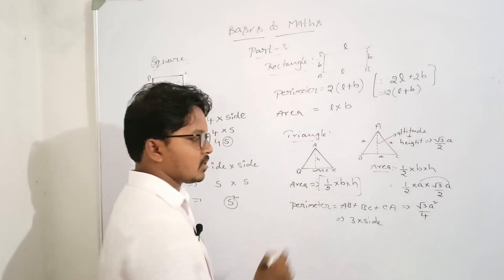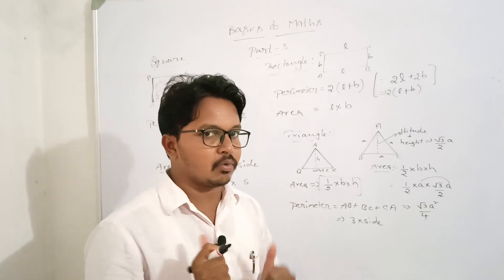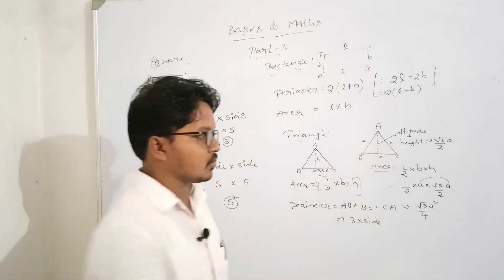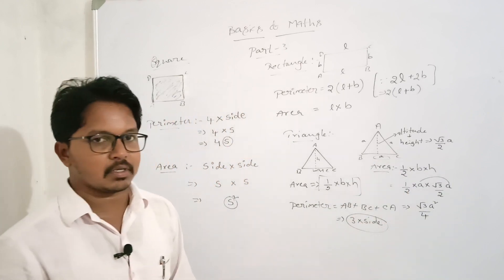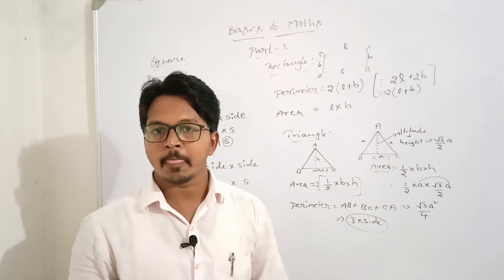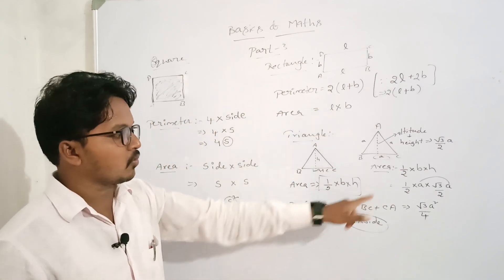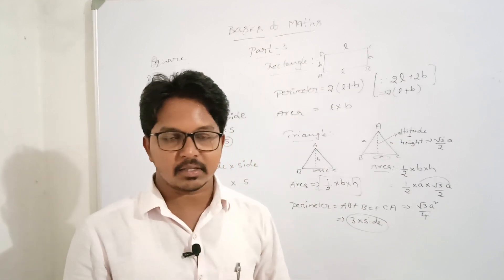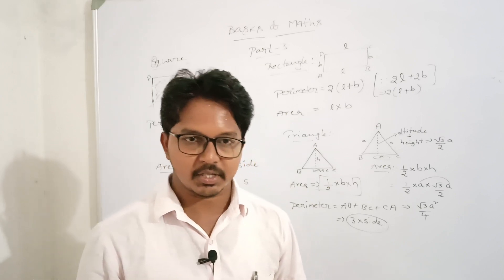Basics of maths ll part -3 ll square ll rectangle ll triangle ll areas and perimeter formulas ll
welcome to baji sir maths YouTube channel
in this video basics of maths part-3 topics are areas and perimeter of square, rectangle and triangle are available. maths tricks